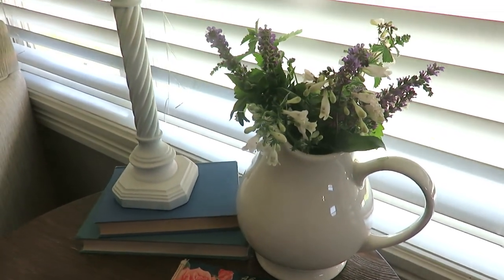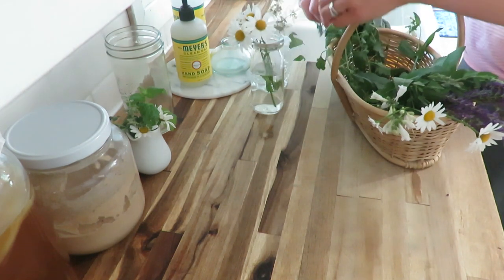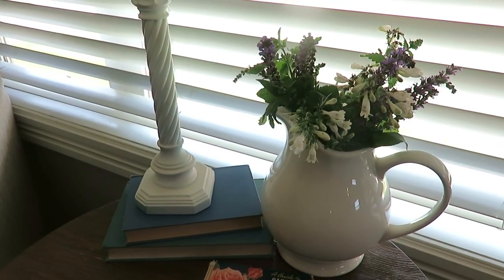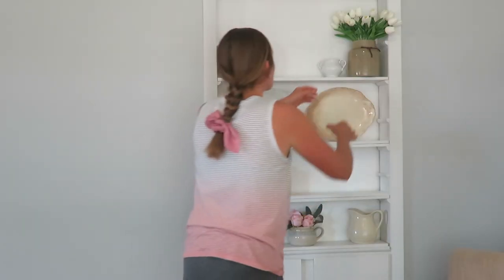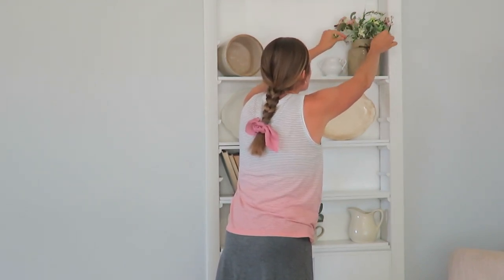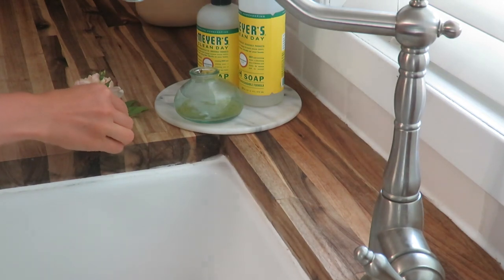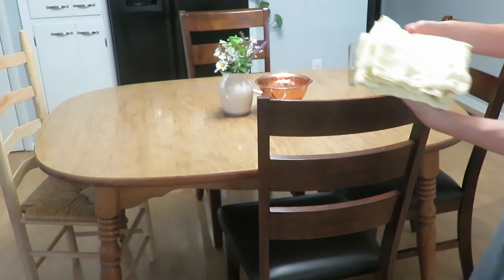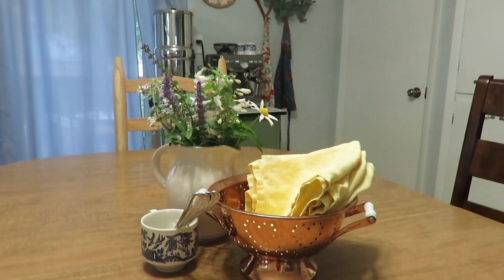Adding simple summer cottage decor touches with thrifty decor and flowers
Simple and thrifty decor is my way of decorating my home.  So today I am sharing how I have used fresh cut flowers and several thrifted pieces to add a simple cottage Summer feel.

AMAZON FAVORITES:
Burts Bees eyeliner

200 East Park Ave.